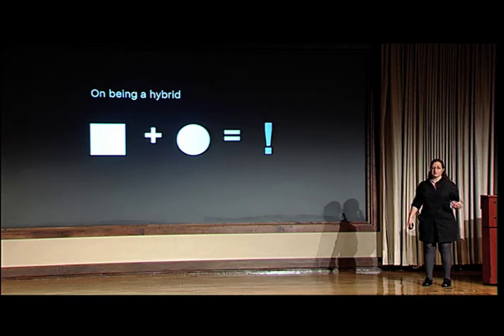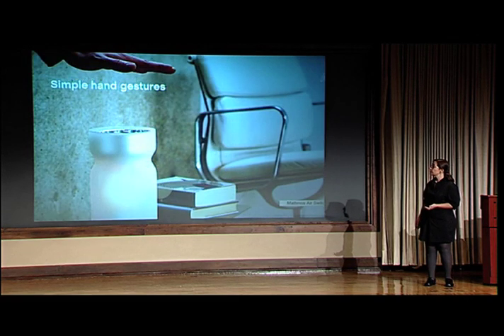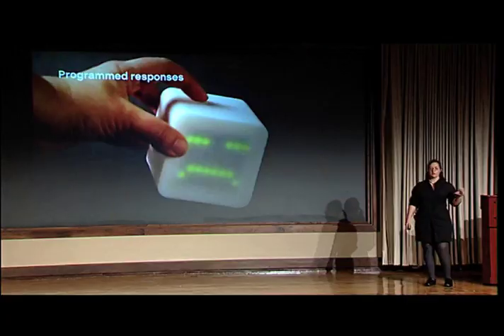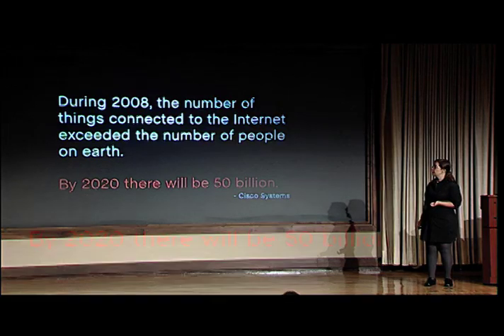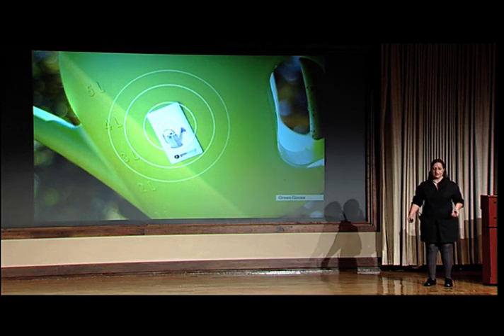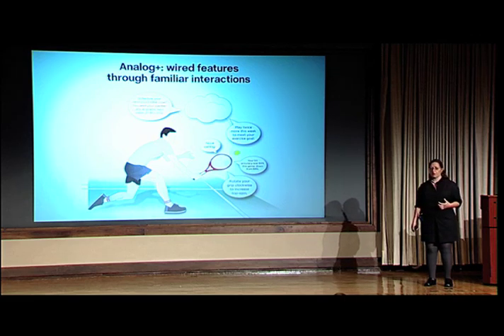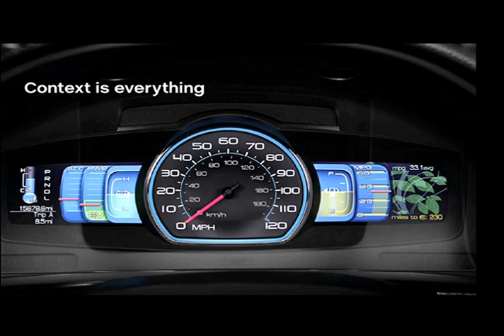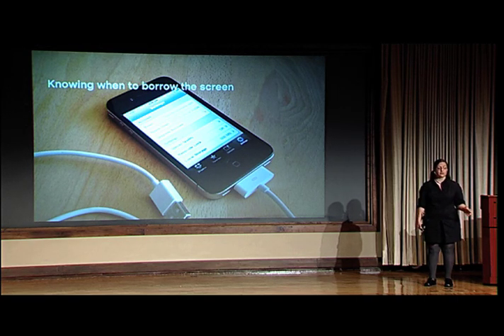Design Technology in the Internet of Things: Carla Diana at TEDxEmory 2012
Carla Diana is a creative professional who tries to live as close to the near future as possible. She is currently the Associate Director of Interaction Design at Smart Design. Carla holds an MFA in Design from Cranbrook and a Bachelors in Mechanical Engineering from Cooper Union. From 2002 to 2007 she was Professor of Interactive Design at the Savannah College of Art and Design and from 2007 to 2008 was Visiting Assistant Professor of Industrial Design at the Georgia Institute of Technology. Her speech includes domestic robots, mobile devices, and sentient kitchen appliances.